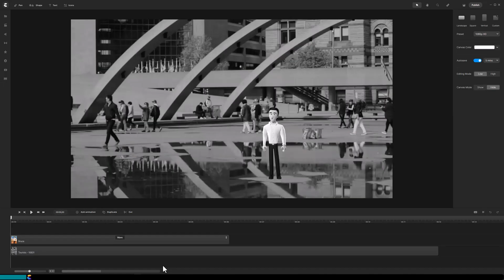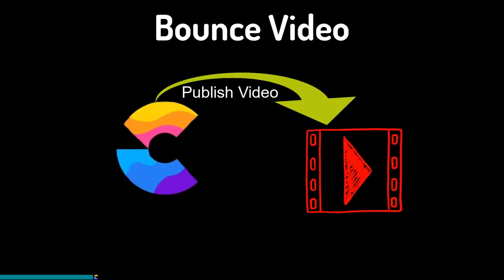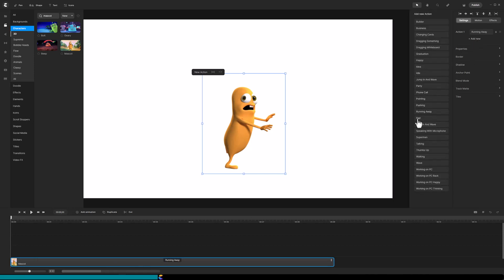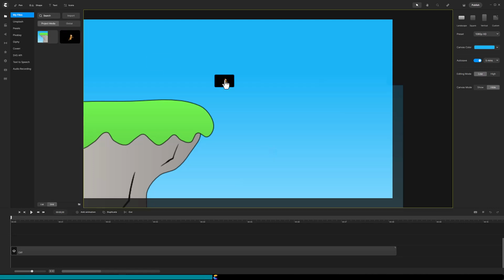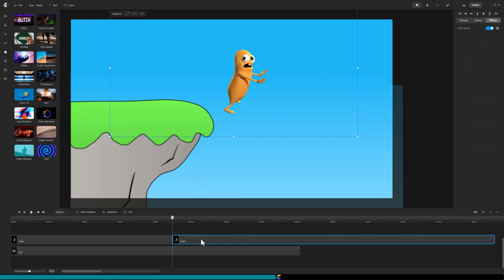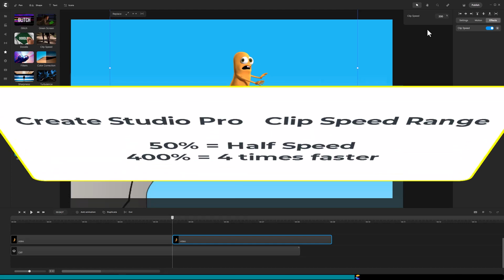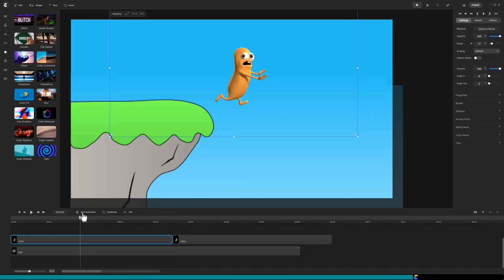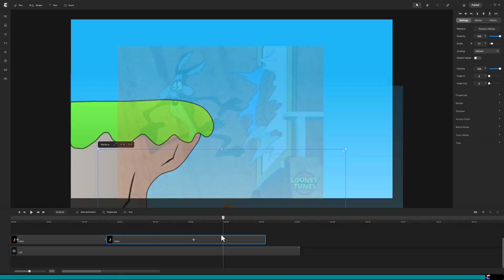Create Studio Pro Tutorial: Clip Speed a Character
Clip Speed can adjust the speed of a video, however it can't be applied to one of the Create Studio characters directly. This tutorial will share how you can add the clip speed effect to a character's action.